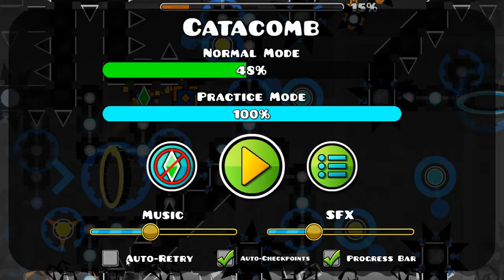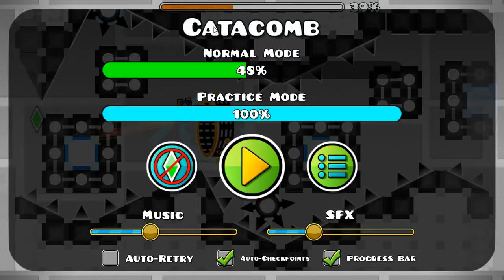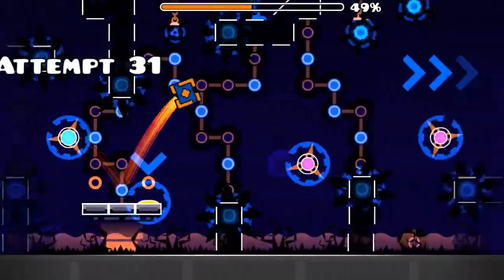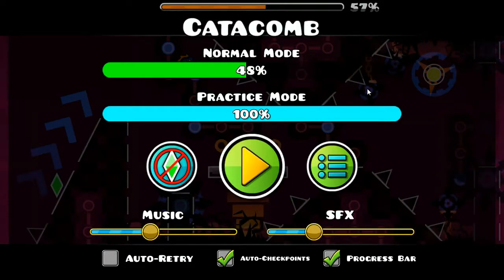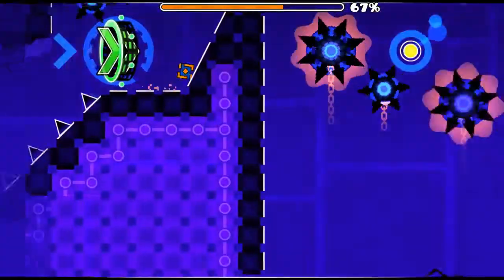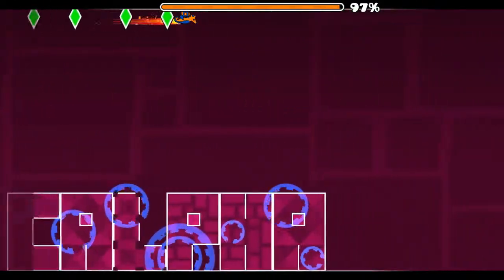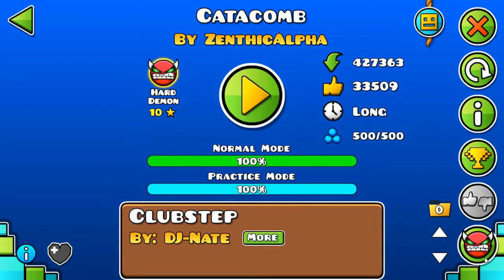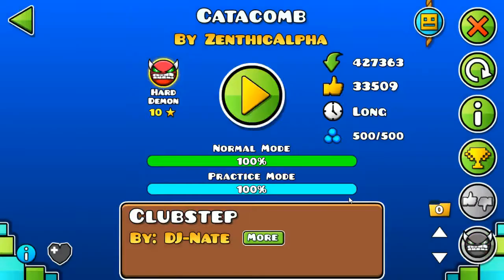Catacomb by ZenthicAlpha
This is a very easy hard demon. I do want to excuse my bad editing, I didn't add any transitions and I made some terrible cuts. But enough of my bad editing, I do strongly believe that you guys try out this demon level, it is extremely easy for a hard demon. Also for the remix, I let it play out so it can be heard. It is available on newgrounds

Song: Clubstep by Dj-Nate
Remix by DesX